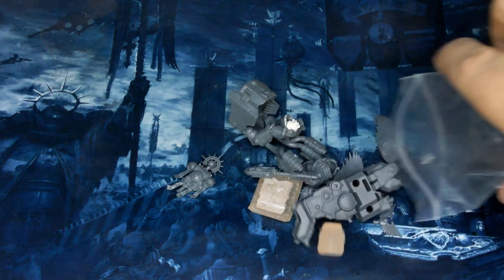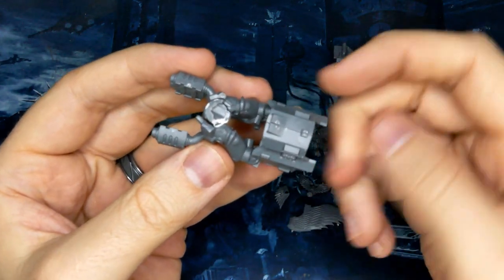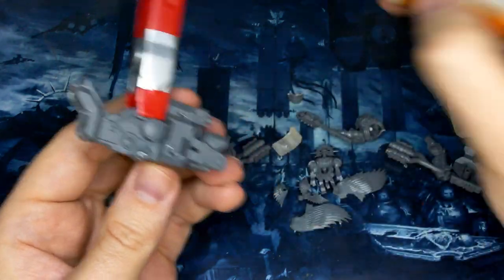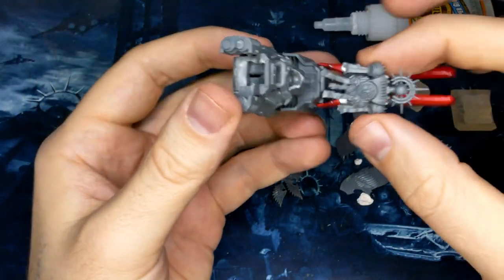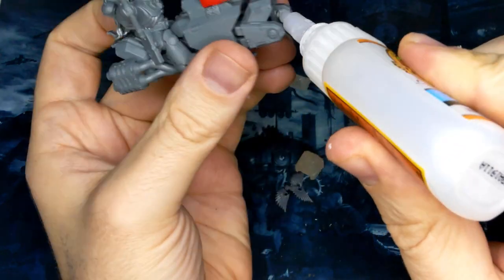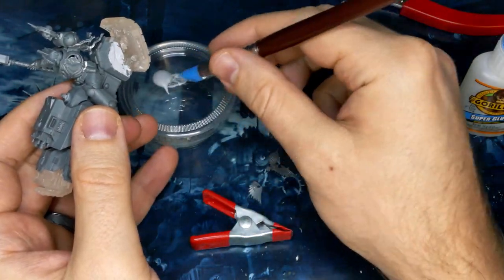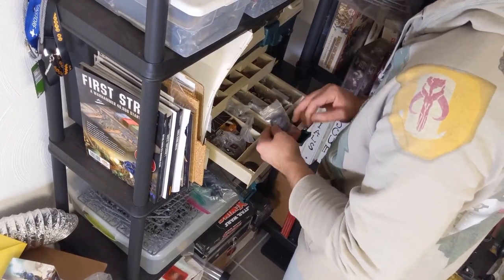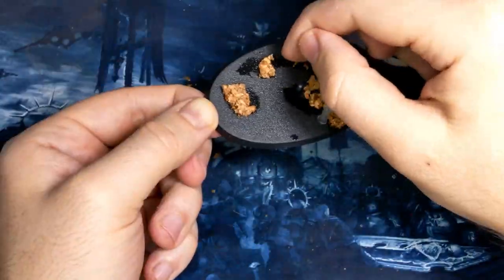SAVE $45 - How To Convert Your Own Chaplain On Bike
Hey guys, its time to Convert Your Own Chaplain On Bike! I had an extra set of Indomitus because of trading my Necron half for a second Marine half. This video covers the entire process of Converting one of your Outrider Bikes with the Chaplain torso to come up with a Chaplain on Bike.

In this project I also added some custom printed grav plates, because two inches of ground clearance doesn't sound good for a battlefield in the far future.